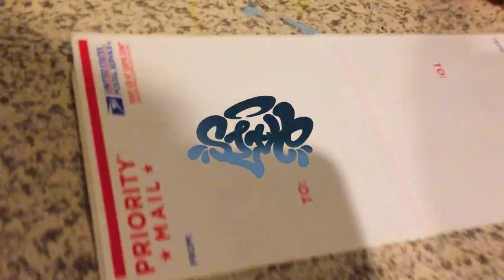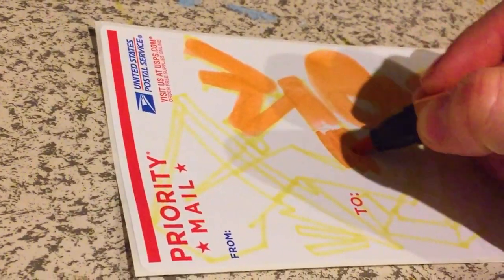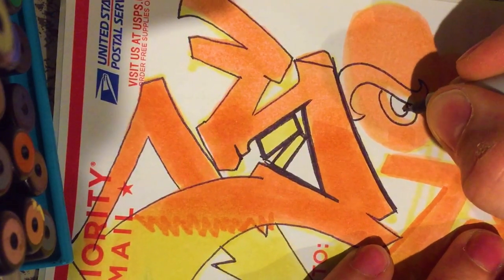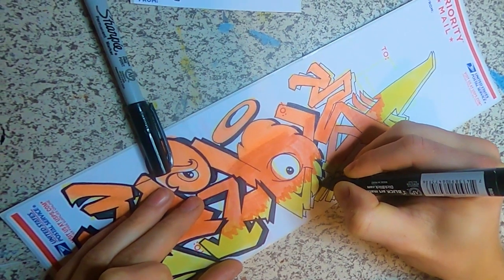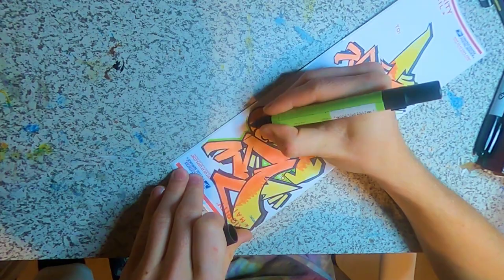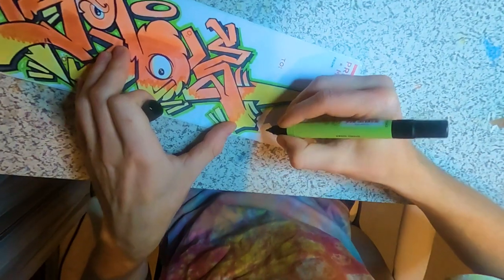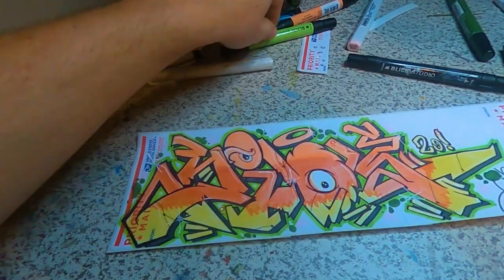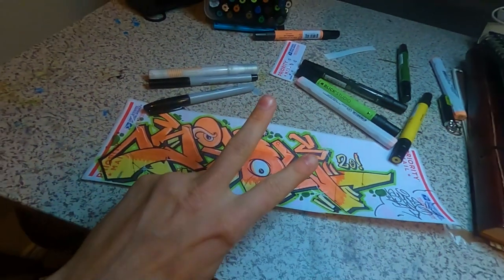TRYING A CHARACTER IN A WILD STYLE STICKER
So often I try a style or attempt something new just once. I dont think this makes for a great way to learn or capture a new skill. I tried to repeat and remaster my most recent piece in this graffiti sticker. Let me know what you think of the finished peice!

I was rocking dickblick studio art markers and sharpies for this one.